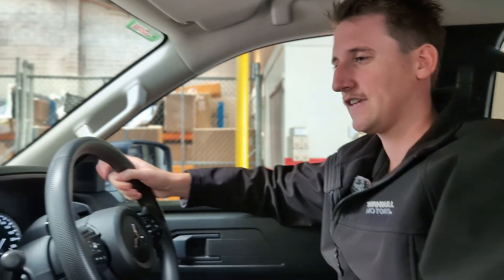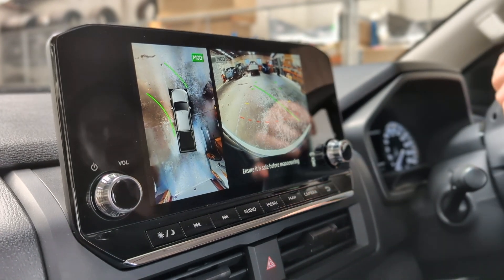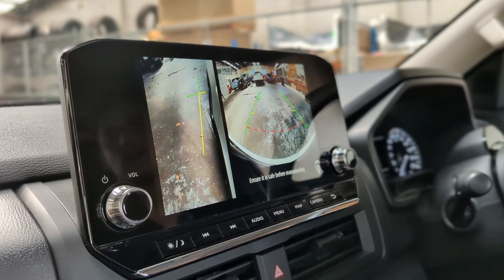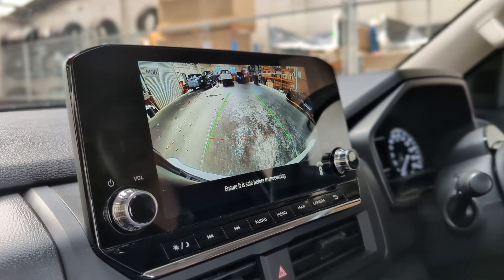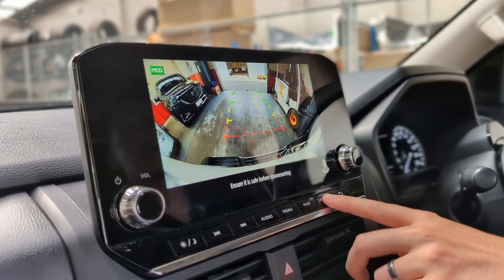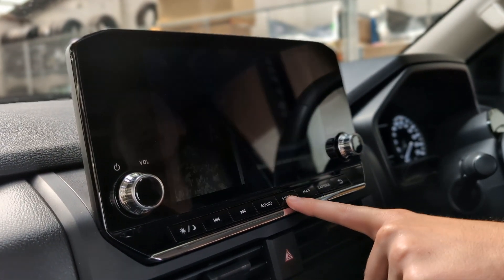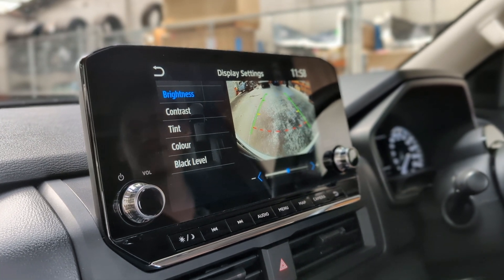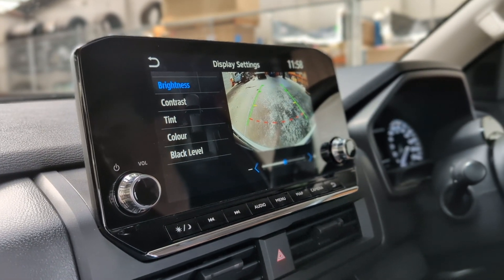New-Gen Triton MV - Multi Around Monitor Settings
We are very excited to see this feature available on the whole New-Gen Triton range. Mitsubishi Motors’ Multi Around Monitor provides a 360° bird’s eye view of your car. The view from cameras mounted on the front, rear and sides of the vehicle (including bird’s-eye view) can be displayed in various combinations to reveal what is in blind spots and help you park more safely. Watch this clip to see how to access the camera and adjustment settings.

Warragul Mitsubishi LMCT 11909